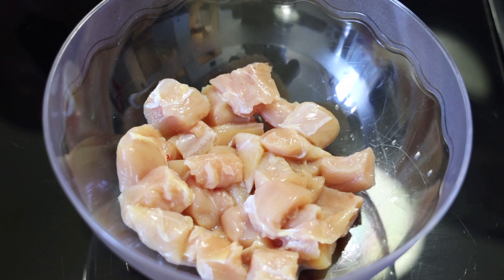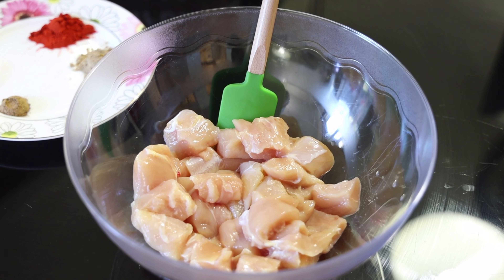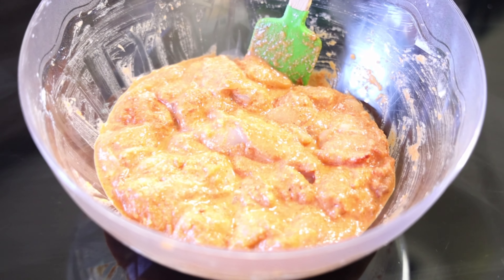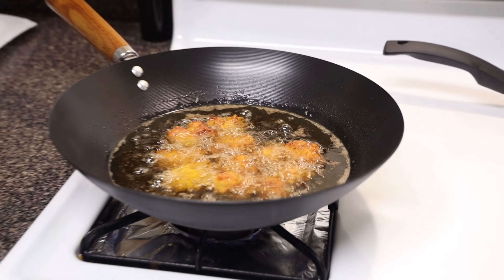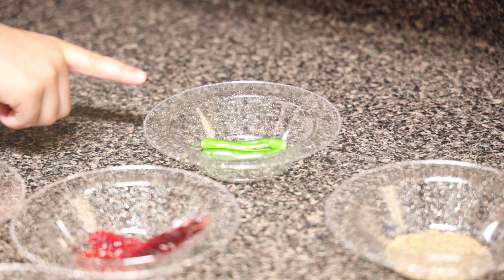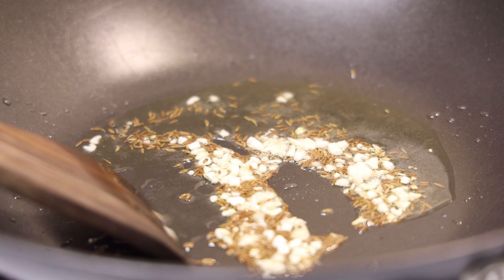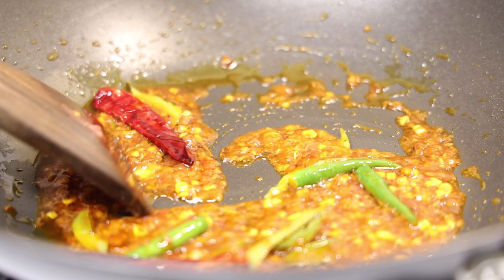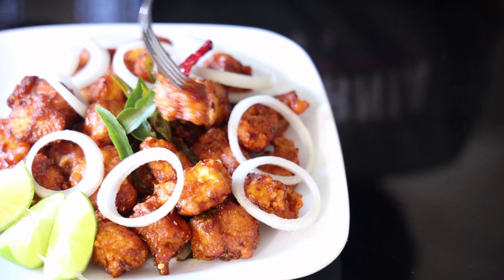Chicken 65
Ingredients :-
1)  Chicken 400 grams
2)  Rice Flour   3 tbsp
3)  Corn Flour   3 tbsp
4)  Red Chili Powder 1&1/2 tsp
5)  Coriander Powder 1&1/2 tsp
6)  Garam Masala    1/2 tsp
7)  Salt   1tsp
8)  Ginger Garlic Paste 1tbsp
9)   Egg    1
10)  Lemon Juice   3tsp

 Ingredients For Frying
1)    Oil  1&1/2tbsp
2)  Cumin seeds    1tsp
3)  Chopped Garlic   1tsp
4)  Green Chillies   3
5)   Red Dry Chillies   2
6)  Curry Leaves   10-12
7)  Chili Garlic Sauce   2tbsp.